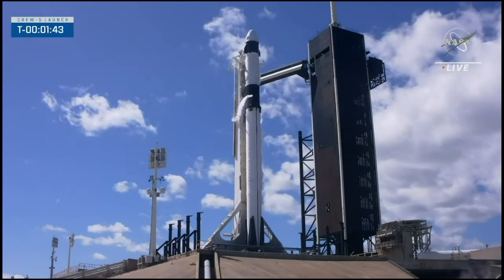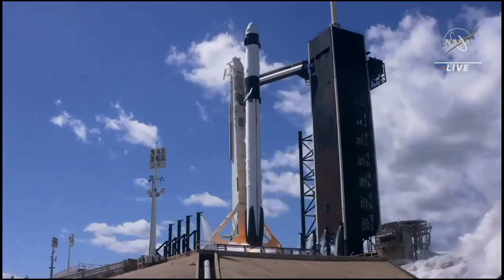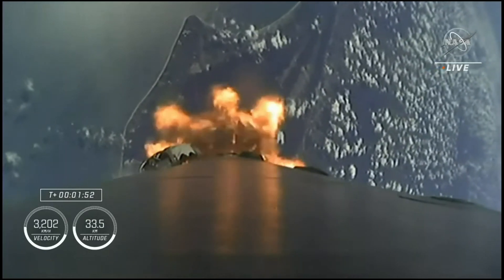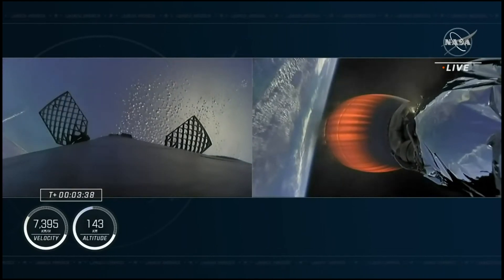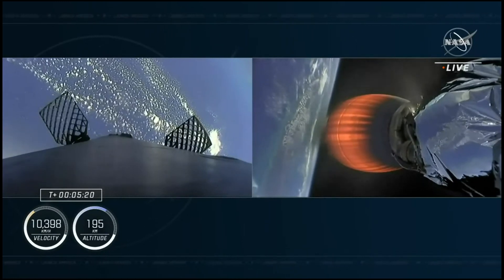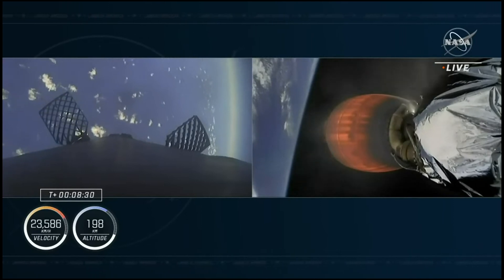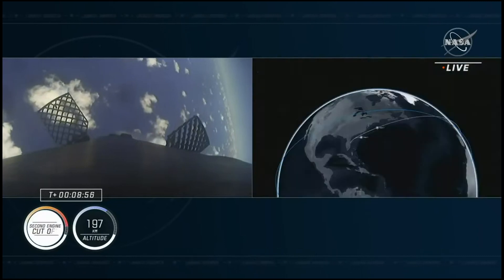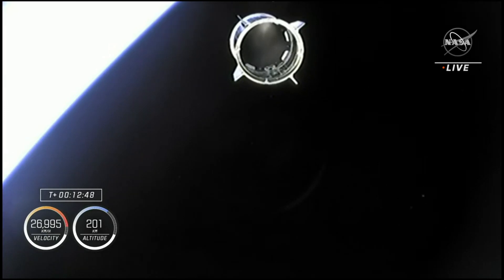Crew 5 launch to the ISS on SpaceX Falcon 9 / Crew Dragon!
Launch site: LC-39A, Kennedy Space Center, Florida
Destination: ISS
A SpaceX Falcon 9 rocket launched a Crew Dragon spacecraft on its 8th flight with astronauts. The Falcon 9’s first stage booster will land on a drone ship in the Atlantic Ocean. NASA astronauts Nicole Mann, Josh Cassada, Japanese astronaut Koichi Wakata, and Russian cosmonaut Anna Kikina will launch on the Crew Dragon "Endurance" spacecraft to begin a six-month expedition on the International Space Station. The Crew Dragon will return to a splashdown at sea. Delayed from Sept 1 after first stage booster was damaged during transport. Delayed from Sept 29 and Oct 3 due to Hurricane Ian.

SPACEX CREW DRAGON SPACECRAFT:
Crew Capacity: Up to 7 (4 in NASA configuration)
Diameter: 4 m (13 ft)
Height: 8.1 m (27 ft) (with trunk)
Pressurized volume: 9.3 m³ (330 cu ft)
Dry mass: 9,525 kg (20,999 lb)
Design life: 10 days (free flight), 210 days (docked to ISS)
Launch Escape System: 4 pairs of 2 SuperDraco engines (8 total)
SuperDraco thrust, ea. (sea level): 71,000 newtons (16,000 lbf)
SuperDraco specific impulse (sea level): 235 s (2.30 km/s)
SuperDraco burn time: 25 seconds
SuperDraco fuel: Nitrogen tetroxide (NTO) / monomethylhydrazine (MMH) [hypergolic liquids]
Reaction Control System (RCS): 4 sets of 4 Draco engines (16 total)
Draco thrust, ea. (vacuum): 400 N (90 lbf)
Dracon specific impulse (vacuum): 300 s (2.9 km/s)
Draco fuel: (same as SuperDraco)

SPACEX FALCON 9 ROCKET:
Height: 70 m (230 ft)
Diameter: 3.7 m (12 ft)
Mass: 549000 kg (1.2M lbs)
Fuel: RP-1 (non-cryogenic, highly-refined kerosene)
Oxidizer: LOX (cryogenic liquid oxygen chilled to -207.2 ºC / -340.9 ºF)
Stages: 2
First Stage Engines: (9) Merlin 1D
First Stage Thrust: 7,607 kN (1.7M lbf)
Second Stage Engine: (1) Merlin 1D Vacuum-optimized
Second Stage Thrust: 934 kN (210,000 lbf)